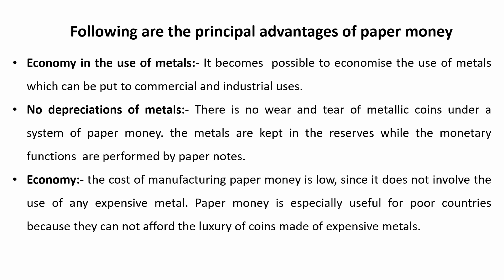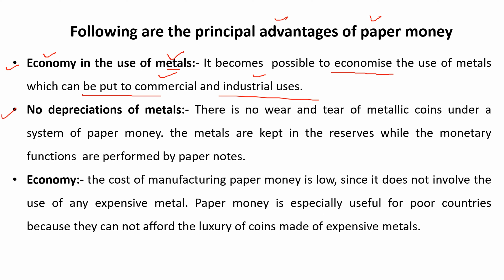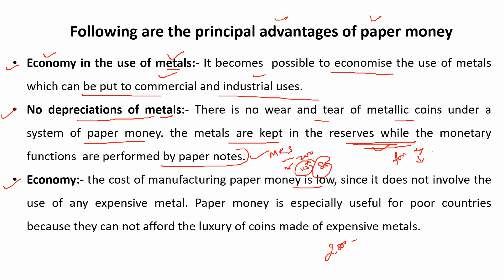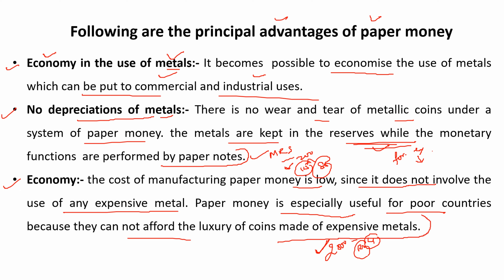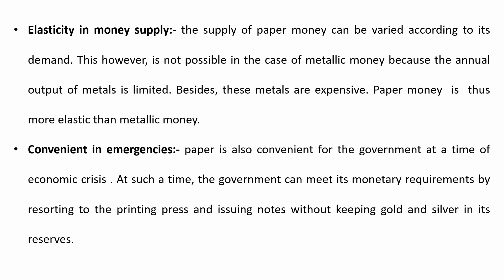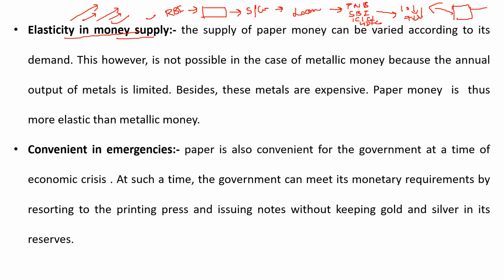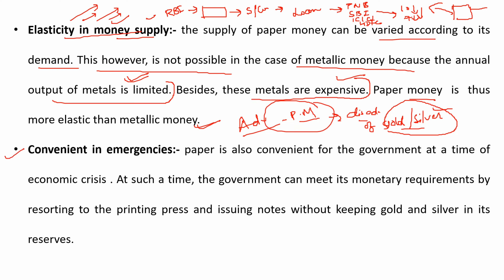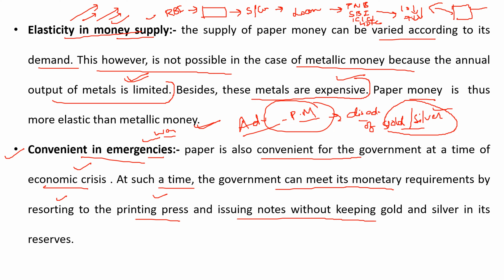Money & Banking | Advantages of Paper Money | class 16 | Dr. Sahil Roy